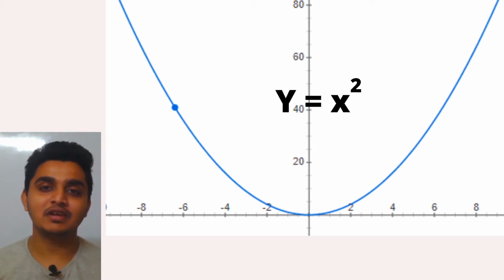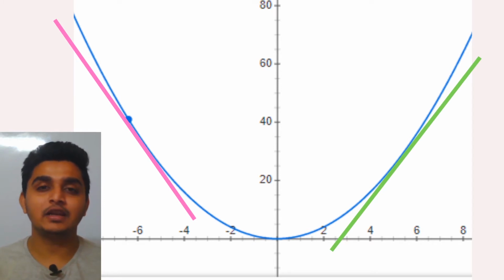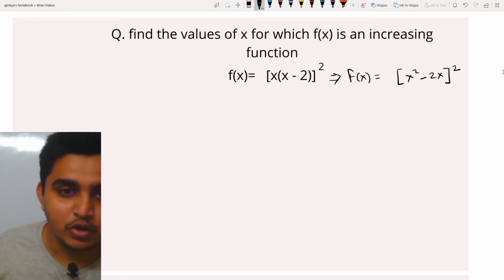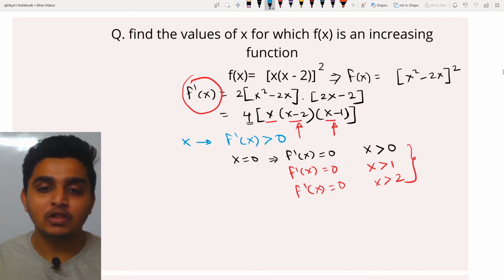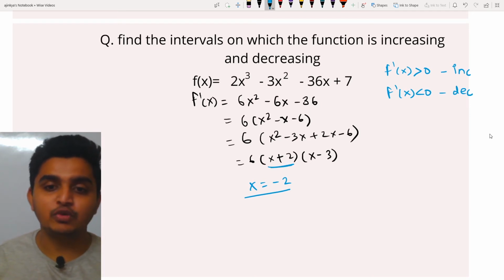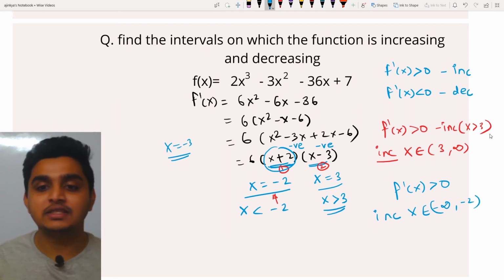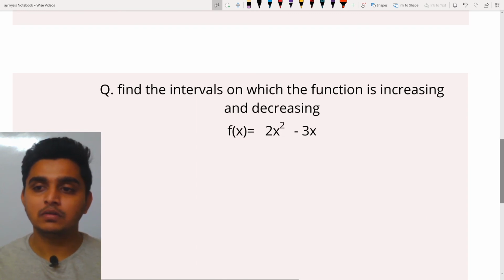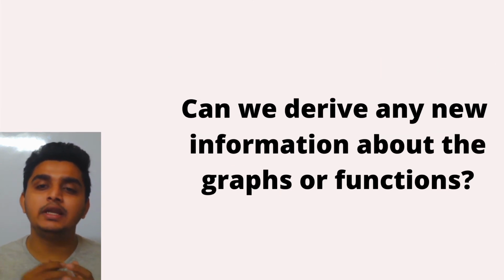Increasing and Decreasing functions - Applications of Derivatives